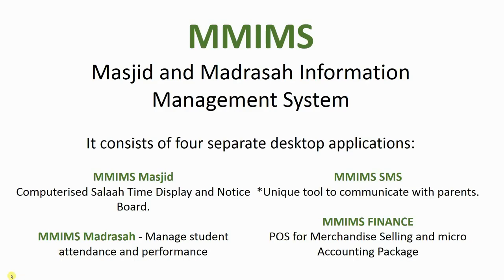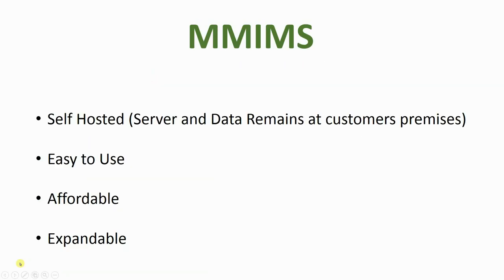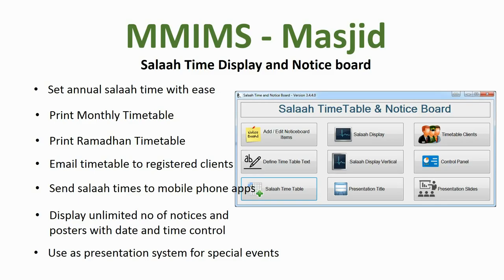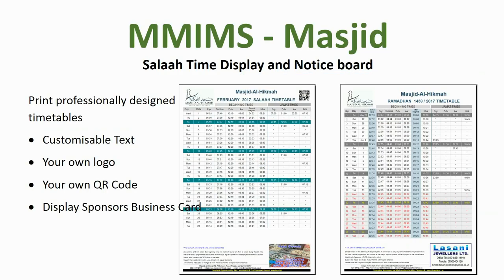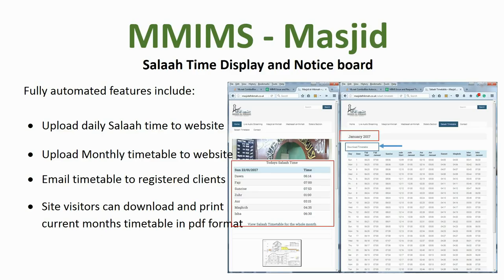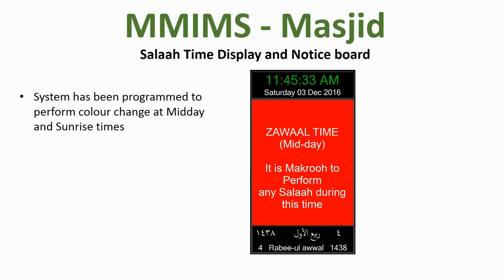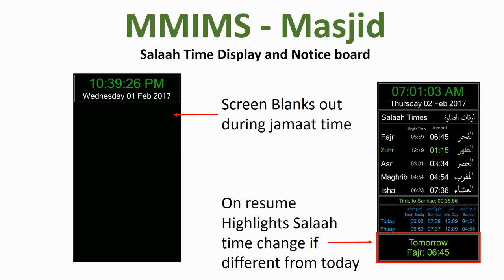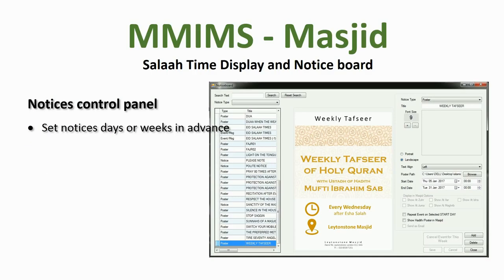MMIMS Masjid - Salaah Time Display for Masjid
The ultimate solution for the modern mosques to display salaah times on an electronic screen in their establishment and on the website.
MMIMS Salaah-time and Notice board is a professional solution to displaying Salaah TImes in the masjid together with Notices, Special events posters and Hadith.
This software solution eliminates the problem of creating timetables in Excel and other similar packages and methods. Its easy-to-use layout allows you to enter salaah times for the year ahead.
Notices and Hadith can be displayed on time and date control.
Special Events Posters are uploaded to masjids website automatically and then removed automatically.
Daily Salaah Times are uploaded to the website automatically.
Monthly Salaah TImes are uploaded to website automatically
Salaah Timetable in PDF format is uploaded automatically for website visitors to download and print
Registered member of the mosque and can have the timetable delivered to their email every month.